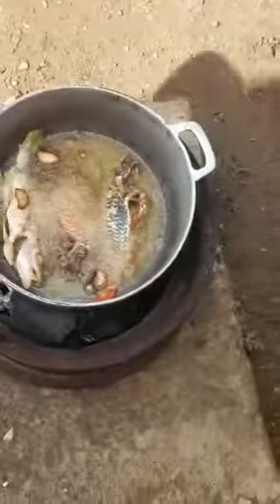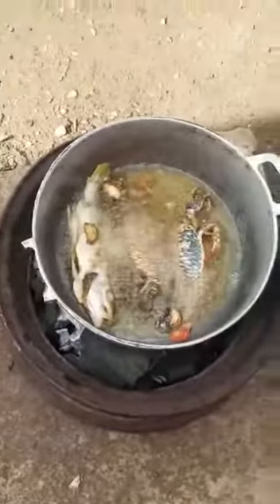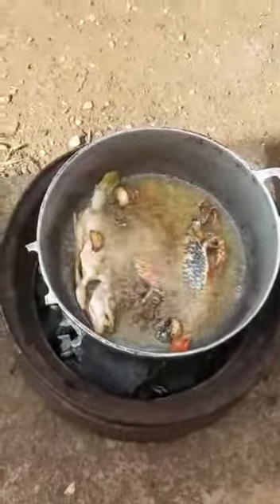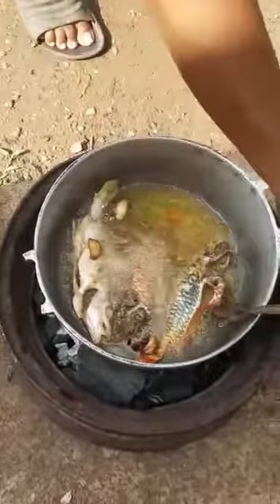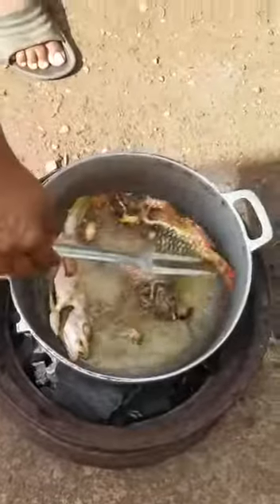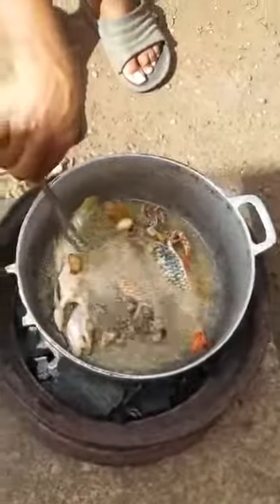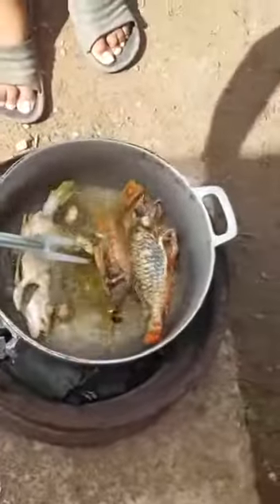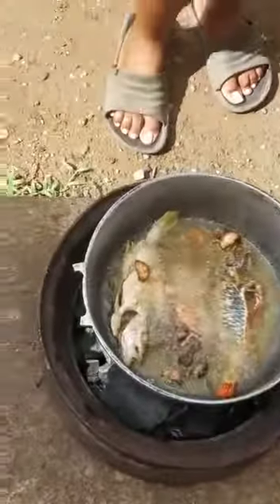Episode 8 How to fry fish right out of Jamaica Part 2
Frying Fish on the outside